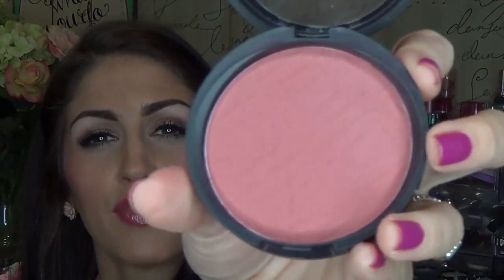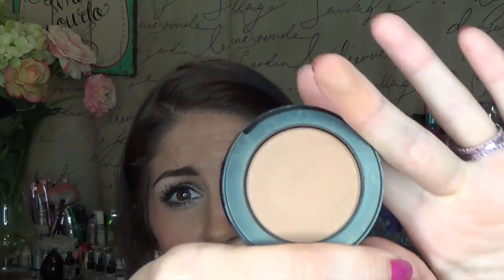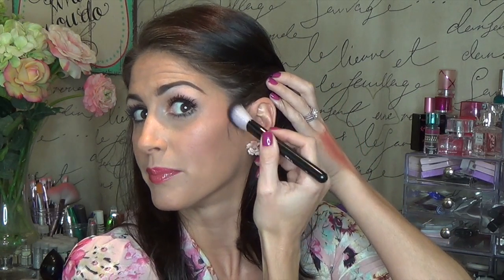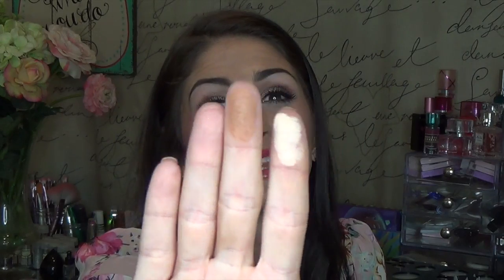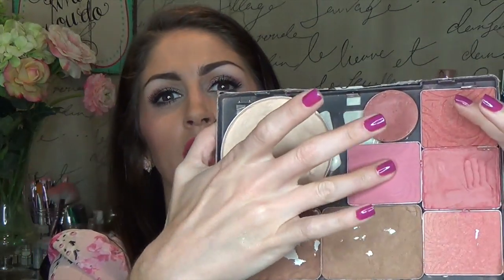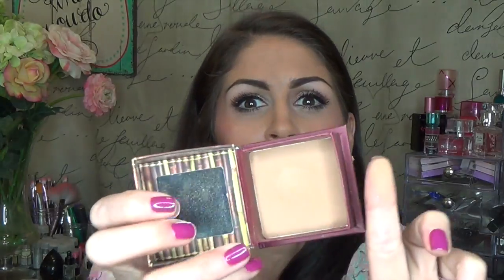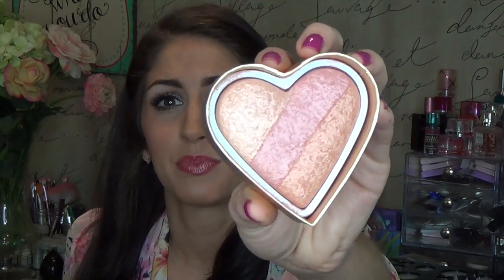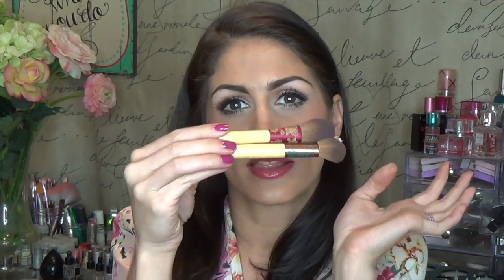Bonkers about blush and bronzer TAG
1.  Finding a blush or bronzer shade that works with your skin-tone can seem never-ending. What is your skin-tone? What blush and bronzer shades work best for you?

2. Everyone fears at one time or another that wearing the wrong shade of blush will leave them looking reminiscent of Bozo the Clown. What tips or tricks would you suggest to avoid this not-so-cute situation?

3. Bronzing and contouring is all the rage these days. But with the trend comes the fear of looking muddy, dirty or too orange. What bronzing or contouring product do you think is wearable for all skin-tones? What tips and tricks do you have to get chiseled cheekbones and a sun-kissed glow?

4.  For those of us beauties on a budget what affordable blushes and bronzers would you recommend?

5. We all have our Holy Grail items that we are constantly reaching for. What is the one blush, one bronzer and one tool that you will never be without?

I tag:
Kristin Gehm
JackyOhhh
Modified Beauty
Blonde Tea Party
Krystal Lynn
Lari DiAnna
xoxoLoveBecca